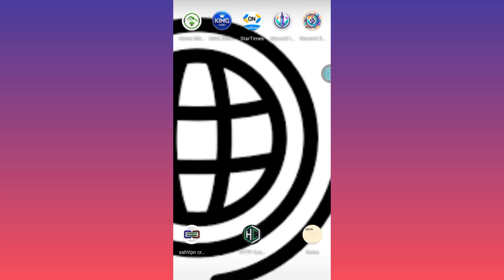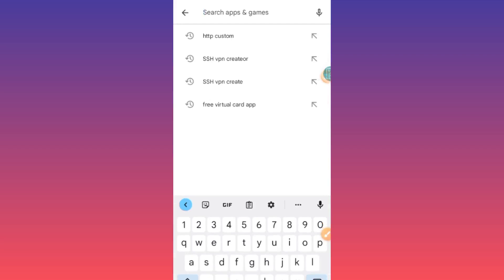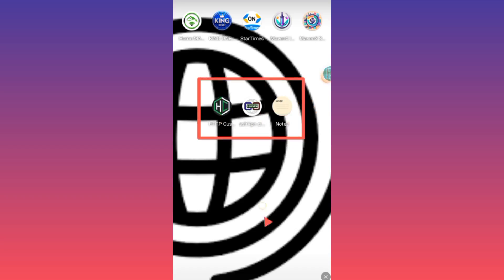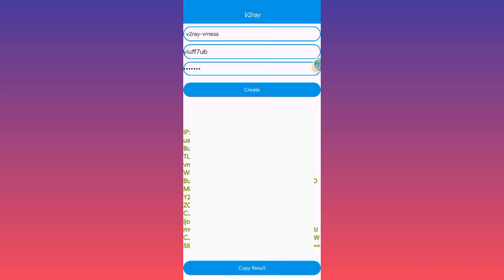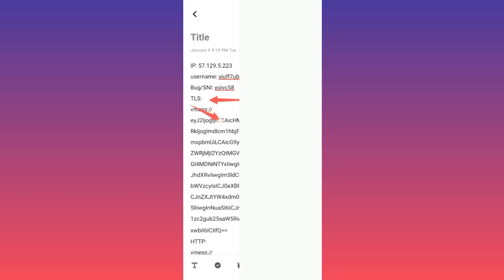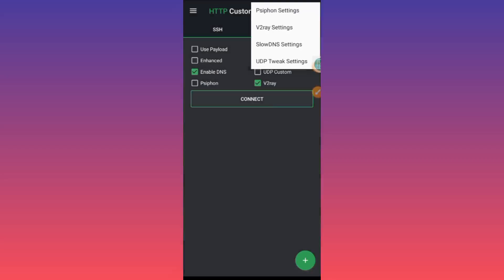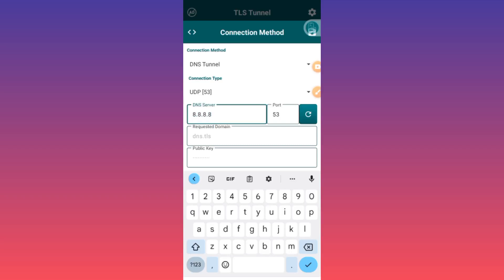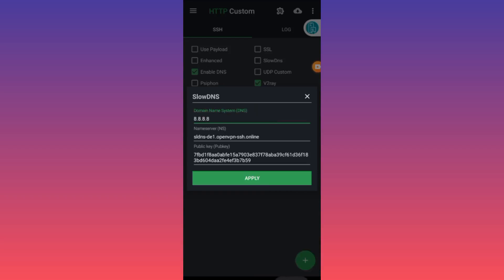How To Setup Http Custom SLOW DNS V2RAY SSL Guide